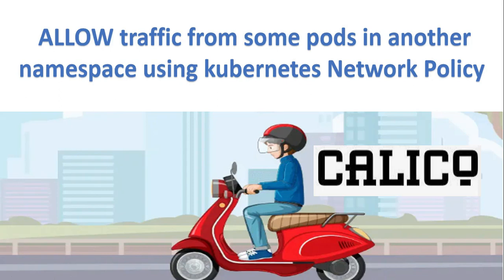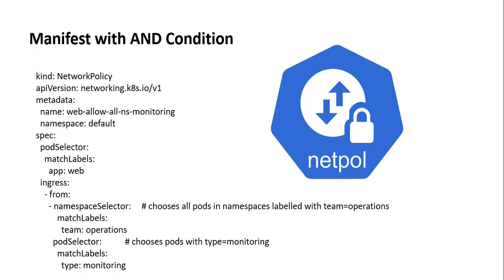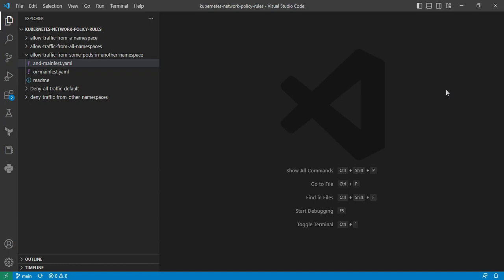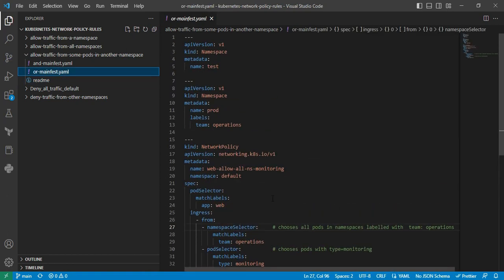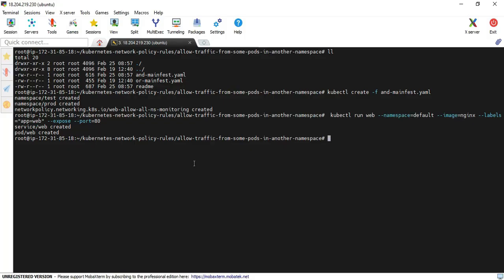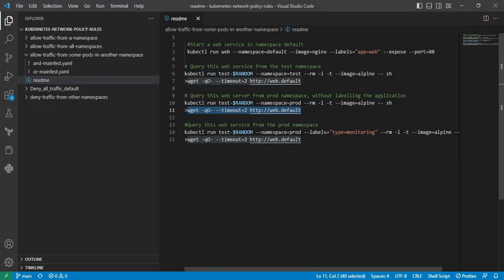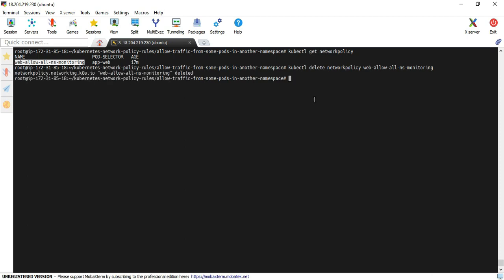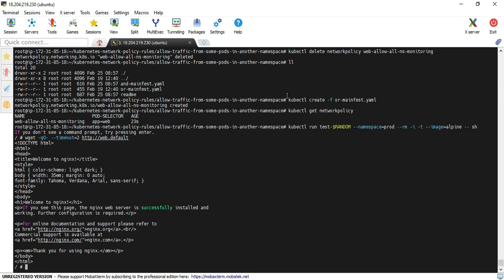ALLOW traffic from some pods in another namespace using Kubernetes Network Policy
To combine podSelector and namespaceSelector with an AND operation as well as OR operation.